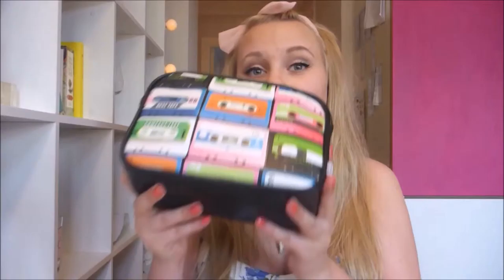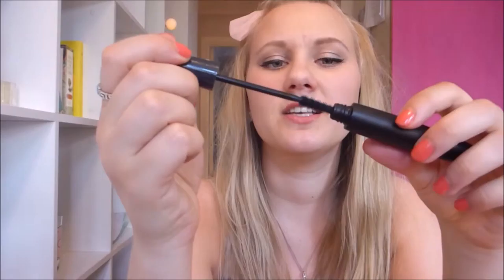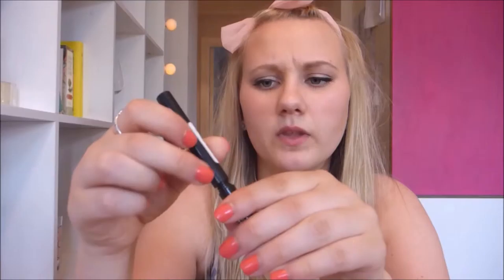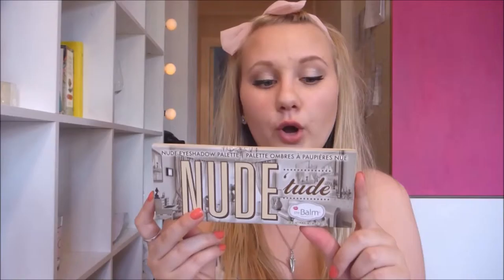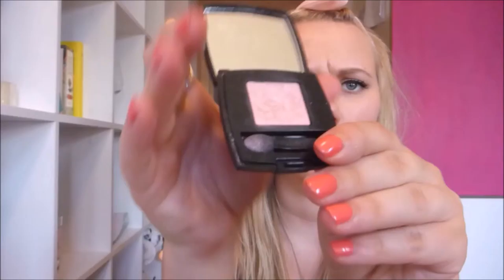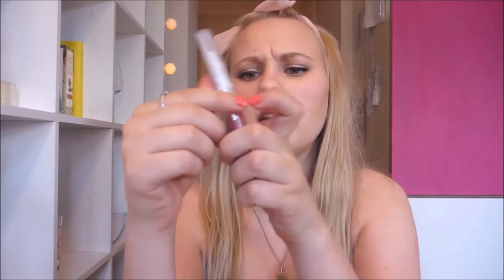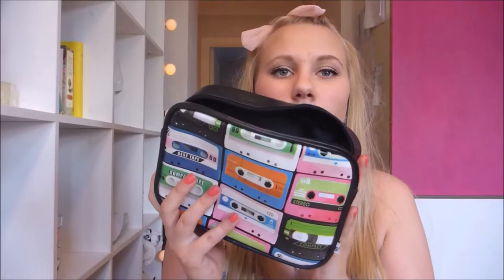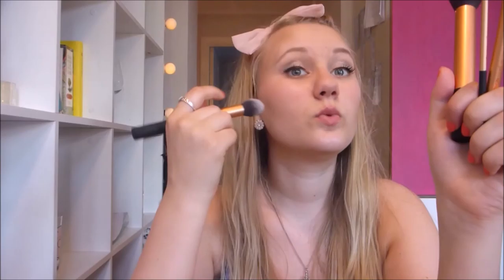What's in My Makeup Bag!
The Balm, Garnier, H&M, Real Techniques, E.l.f (Eyes, Lips, Face), Max Factor, Lancôme, L'Oréal, NYX, Maybelline!

Have you tried any of the products I mentioned? What do you think?